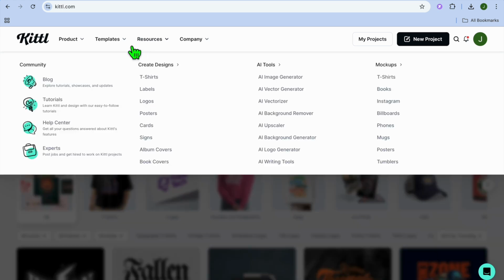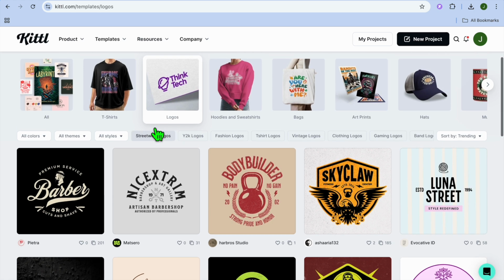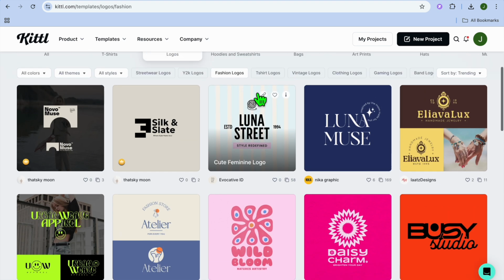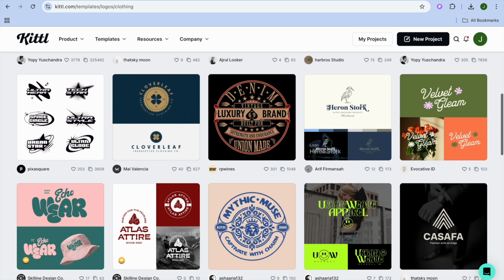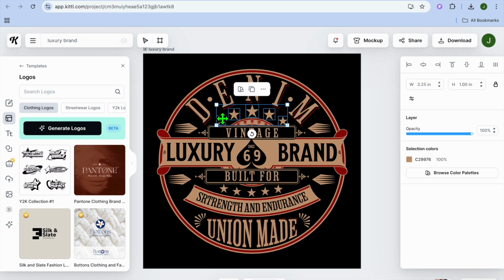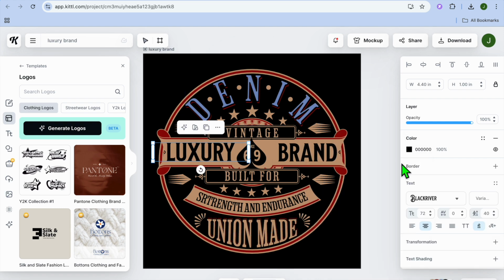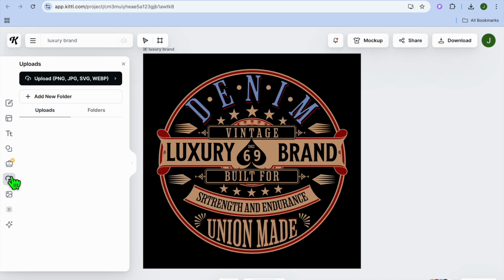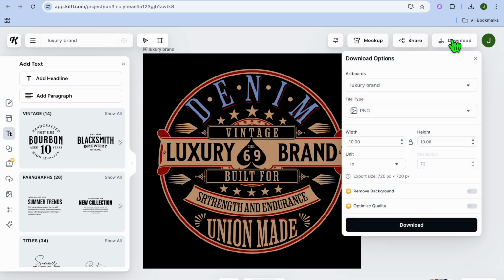HOW TO MAKE A CLOTHING BRAND LOGO ON KITTL